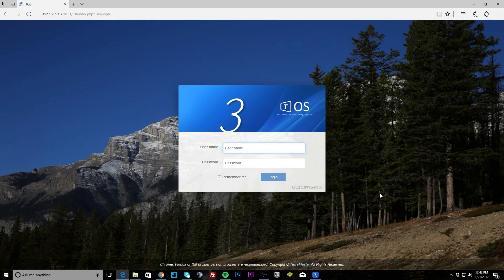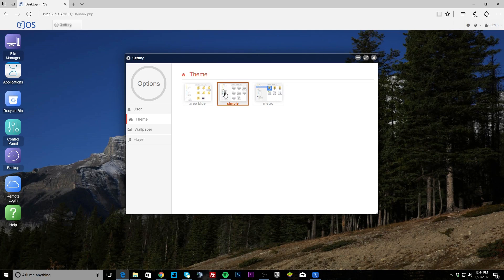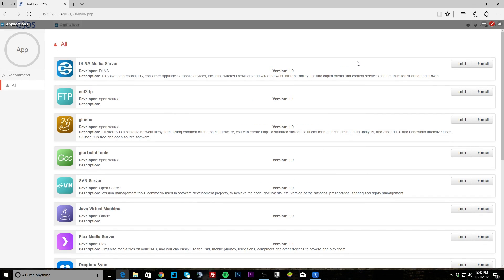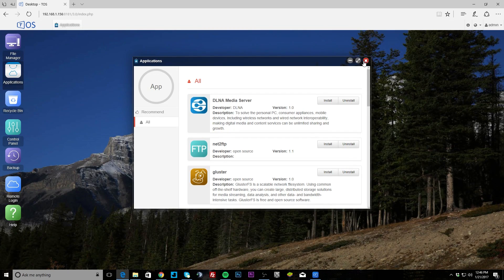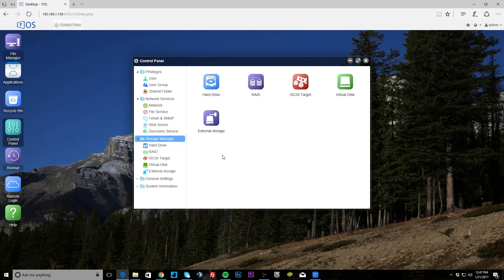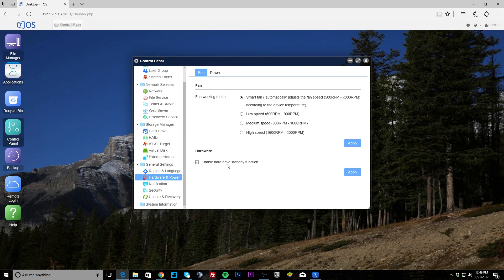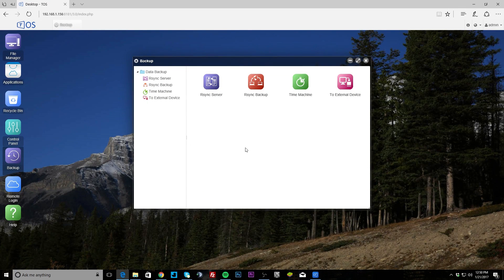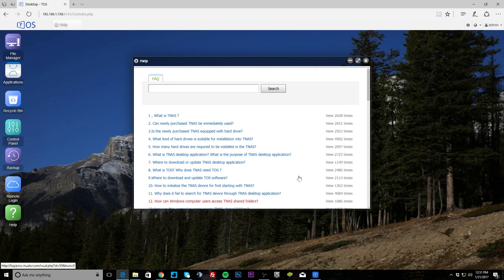TerraMaster TOS Version 3 Overview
An overview of the TerraMaster Operating System running on the F2-220 2-bay NAS.  Full Review

F2-220 Pricing & Availability (Amazon)